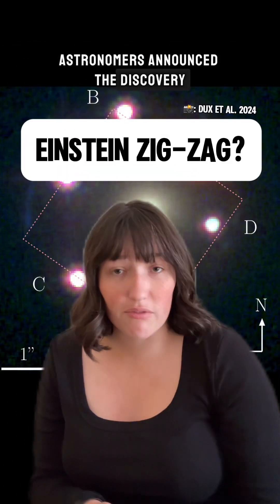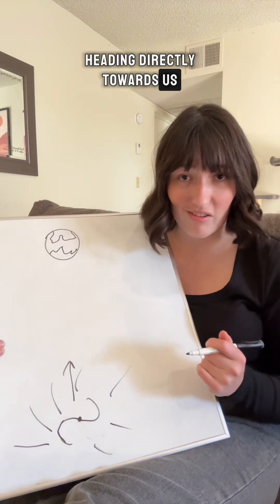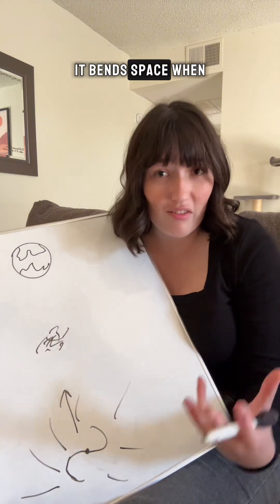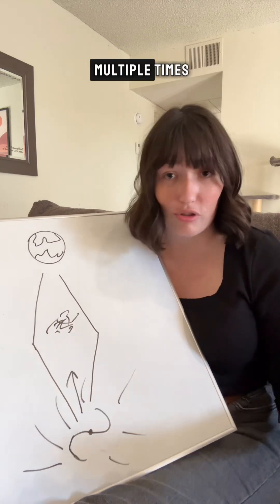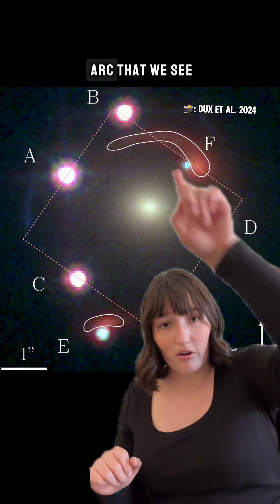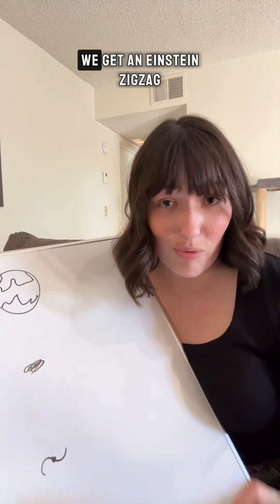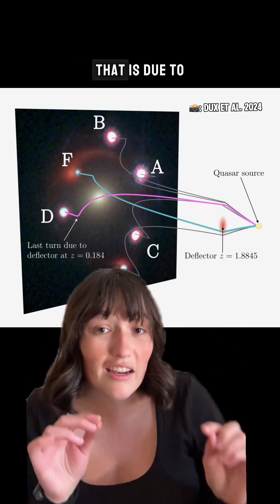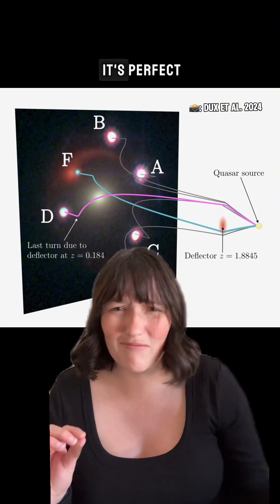What is an Einstein Zig Zag?